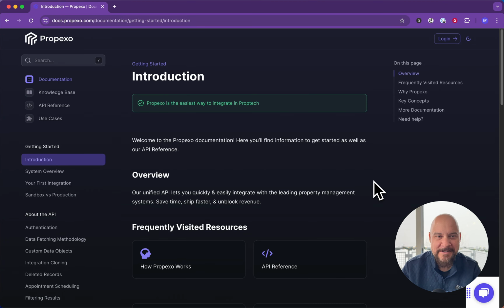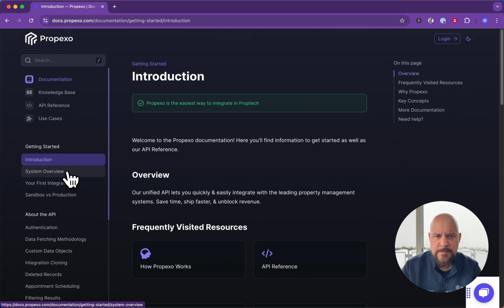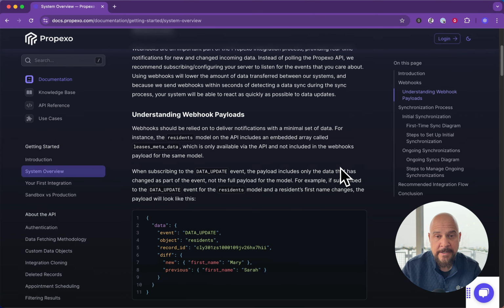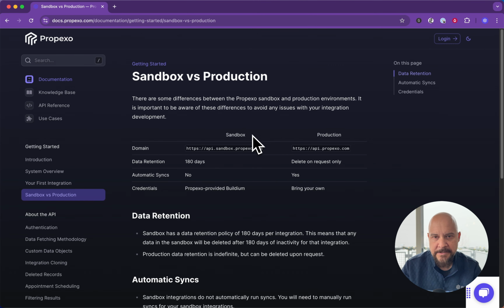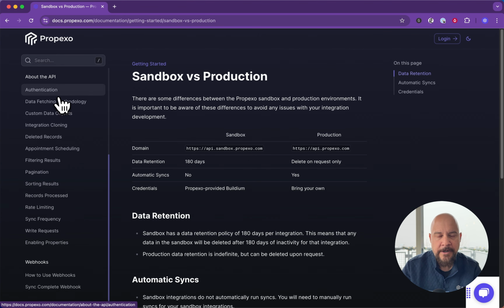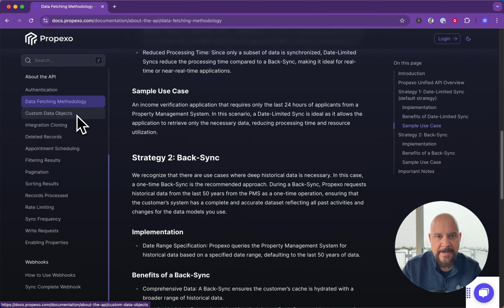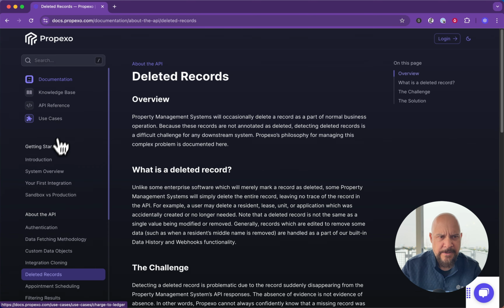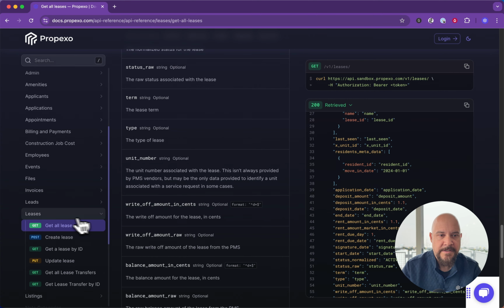Introduction to Propexo's public documentation